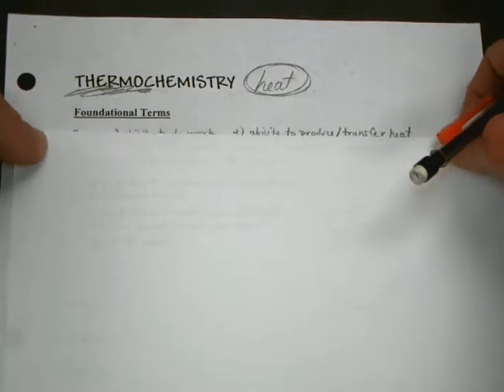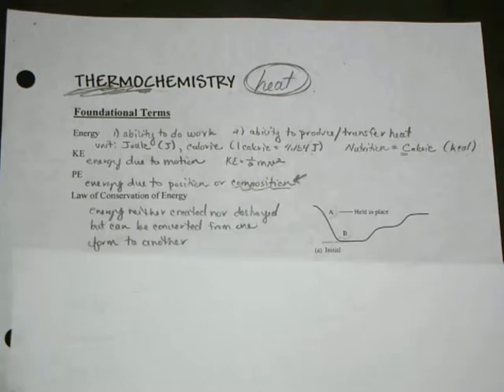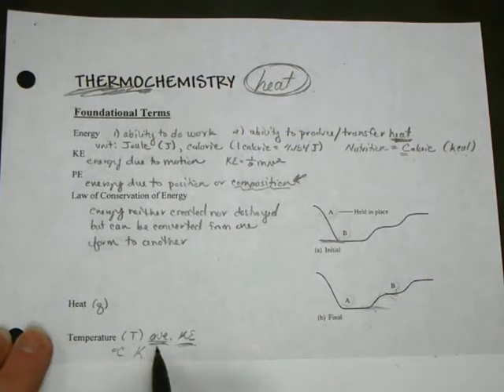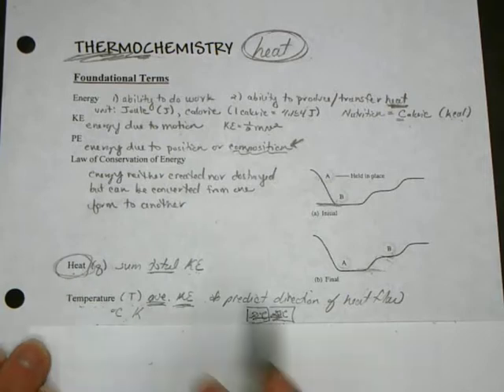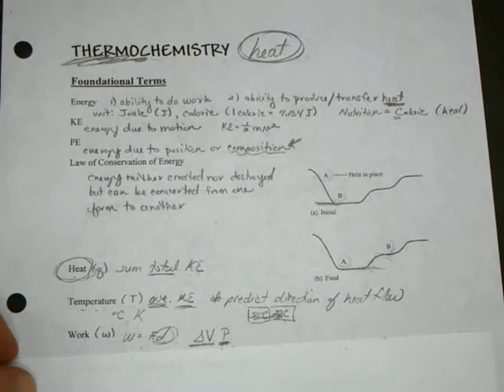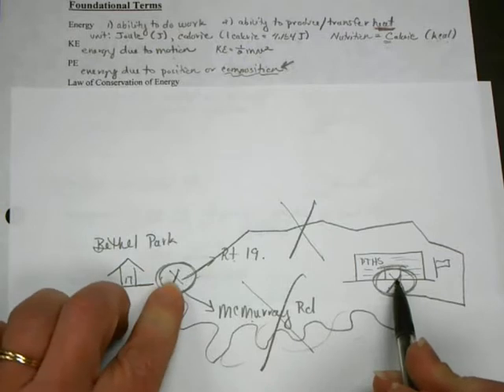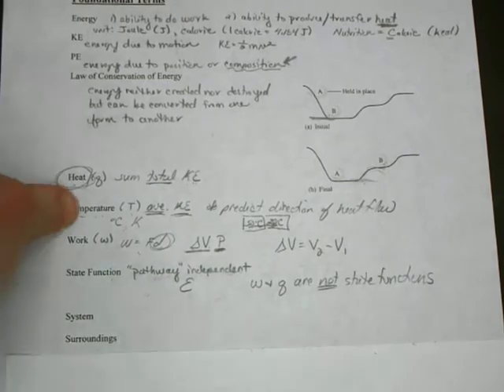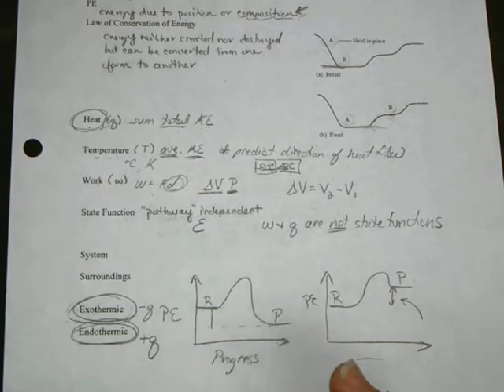Thermochem LESSON ONE 2013 Oct 25 Fri 19 18 55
Terms - Chpt 6 - Thermochem